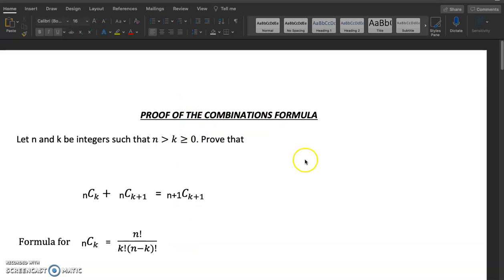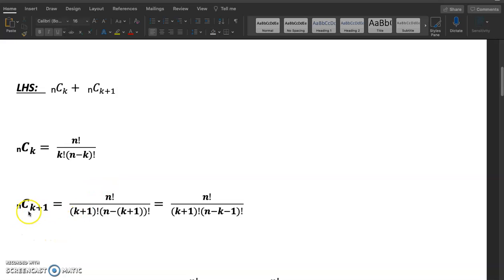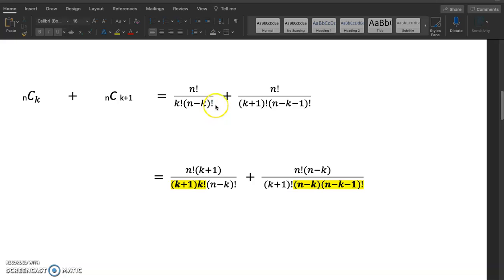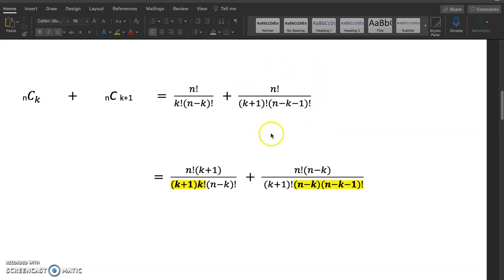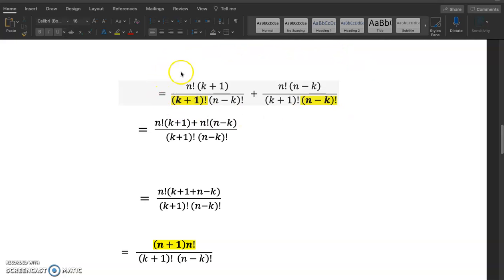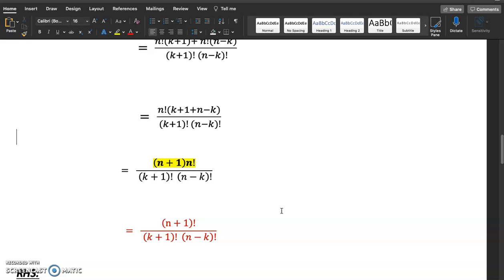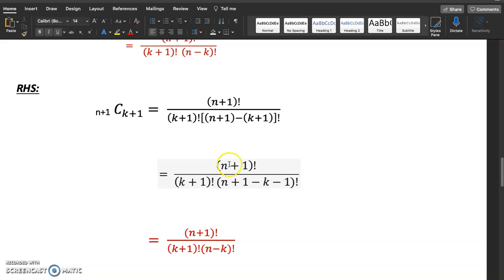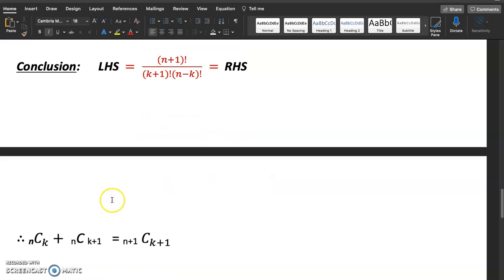Leydi Seoane Proof of the Combinations Formula